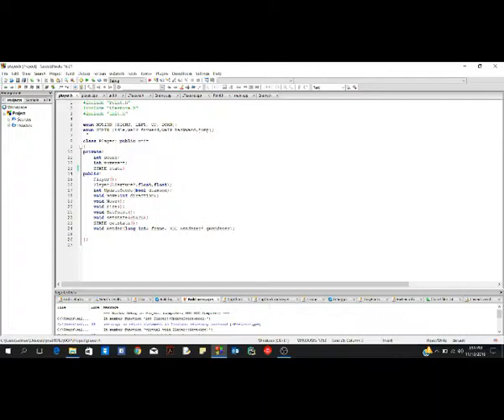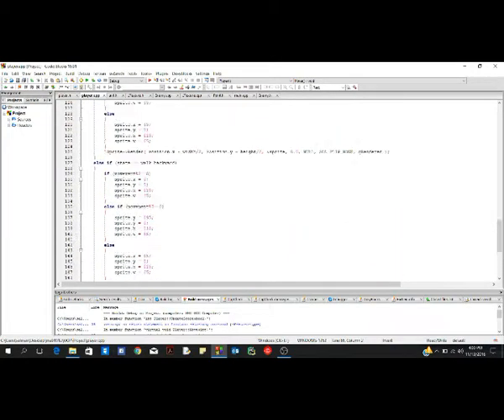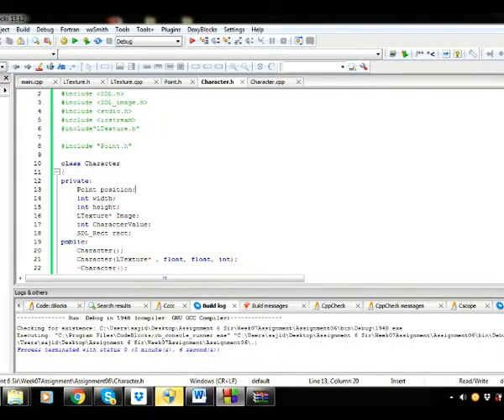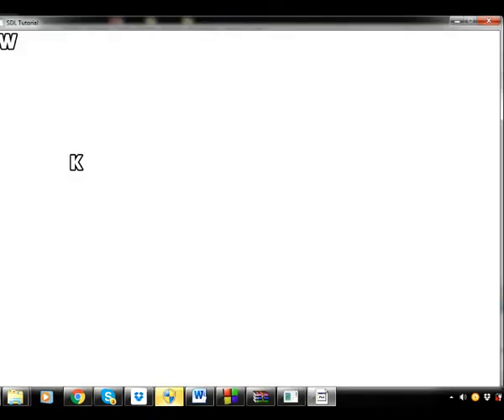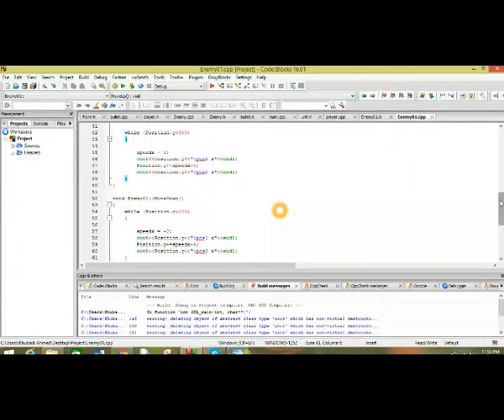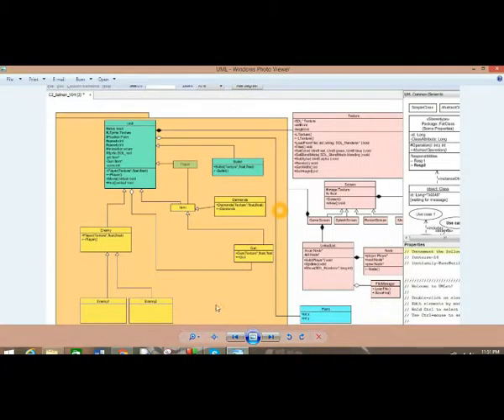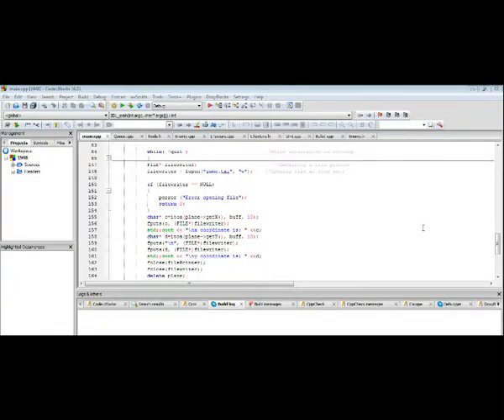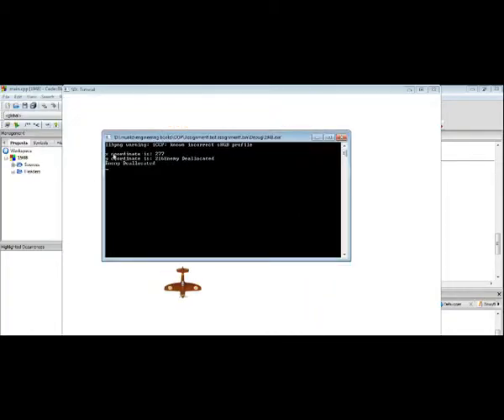Final Week 2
Our project progress this week